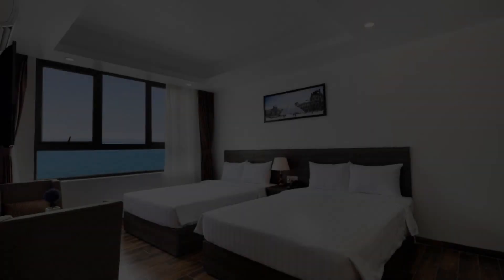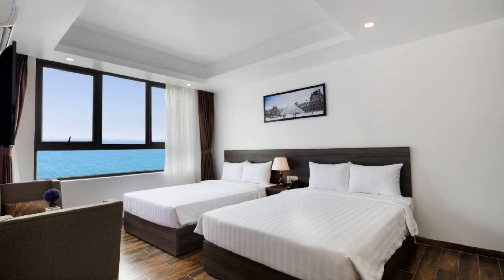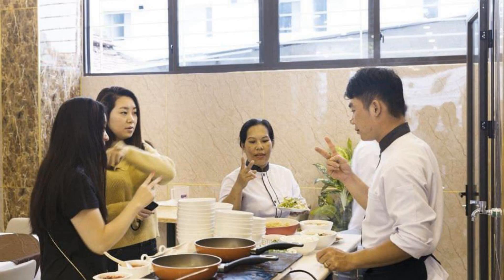La Casa Hotel Nha Trang, Nha Trang, Vietnam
About Property:
You're eligible for a Genius discount at La Casa Hotel Nha Trang! To save at this property, all you have to do is sign in.
Set in Nha Trang, within 200 m of Hon Chong Beach and 800 m of Ba Lang Beach, La Casa Hotel Nha Trang offers accommodation with a terrace and as well as free private parking for guests who drive. Among the facilities of this property are a restaurant, a 24-hour front desk and room service, a...
Property Type: Hotel
Address: 08 Sao biển, Nha Trang, Nha Trang, Vietnam
Searching For
1. La Casa Hotel Nha Trang - Nha Trang - Vietnam
2. La Casa Hotel Nha Trang - Nha Trang - Vietnam Address
3. La Casa Hotel Nha Trang - Nha Trang - Vietnam Rooms
4. La Casa Hotel Nha Trang - Nha Trang - Vietnam Amenities
5. La Casa Hotel Nha Trang - Nha Trang - Vietnam Offers and Deals
Audio Credit:
Track Title: Reasons To Hope
Artist: Reed Mathis
* The photos shown in this video are not owned by Travel With Sandhya.